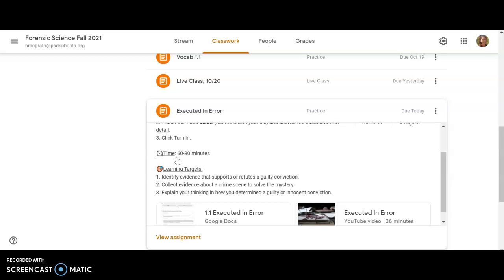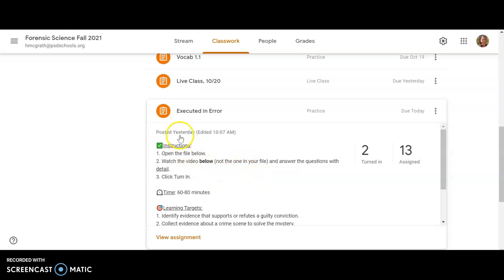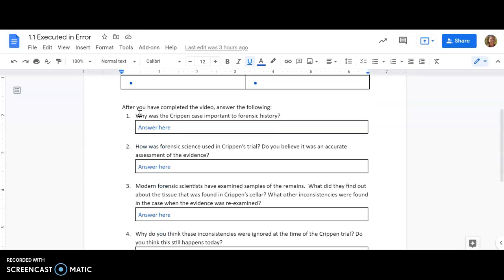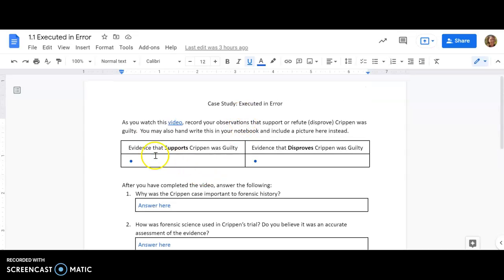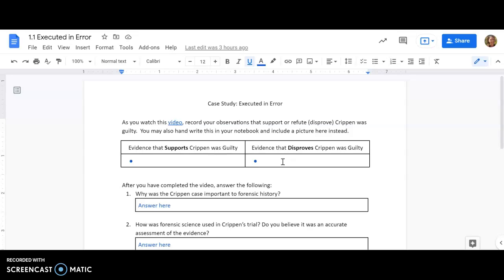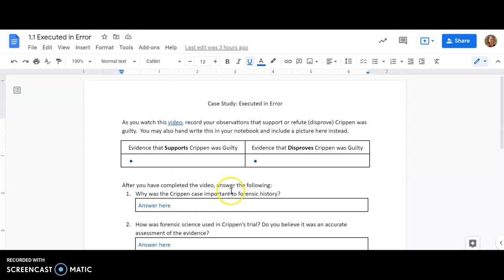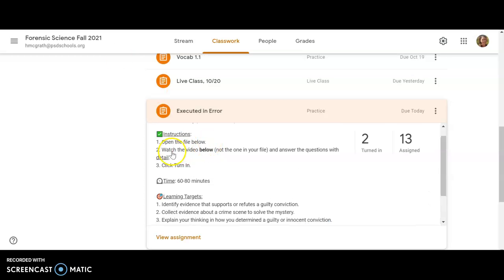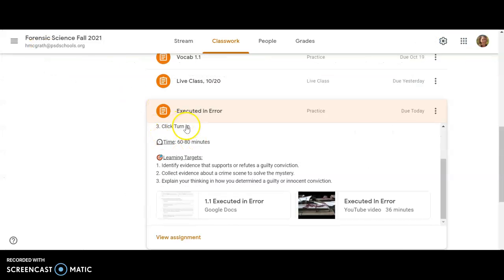FS: Executed in Error